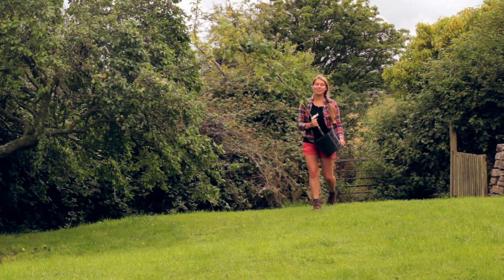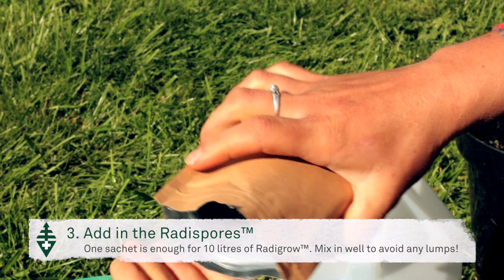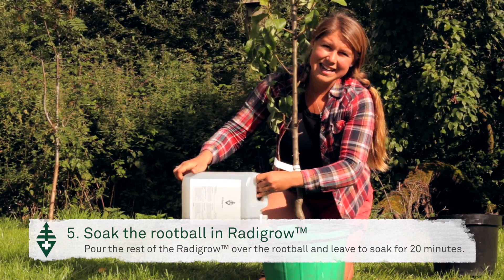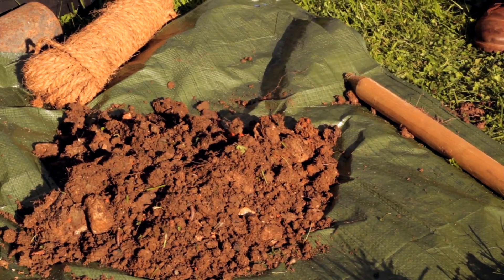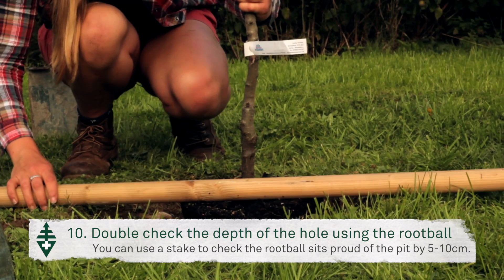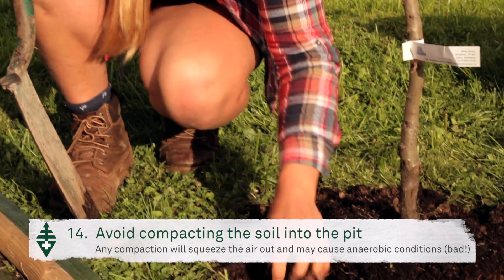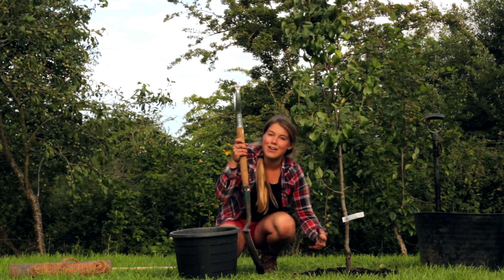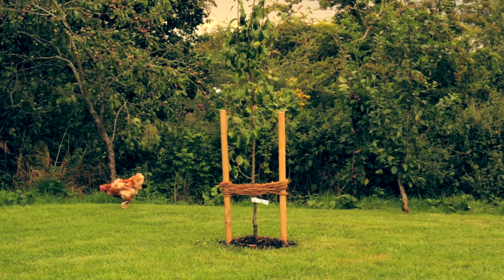59 Degrees How to Guide: Using Radigrow™ & Radispores™ to plant trees - Gardeners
The 59 Degrees Guide to the use of Radigrow™ and Radispores™ in the planting of trees.

At 59 Degrees we are paving the way forward for a healthier soil community. We believe that in order to promote healthy, happy plants, we need healthy, happy microorganisms.
We grow communities of these unique soil microorganisms that you can use directly in your soil and on your plants – from salad crops to mighty oaks. By adding this beneficial life to your soil you will transform the health of your plants.